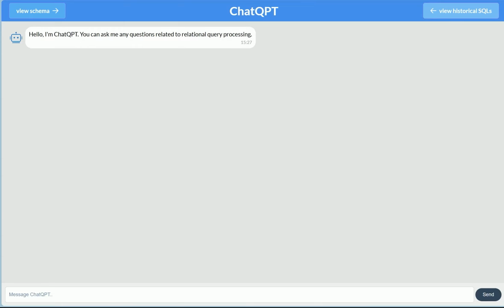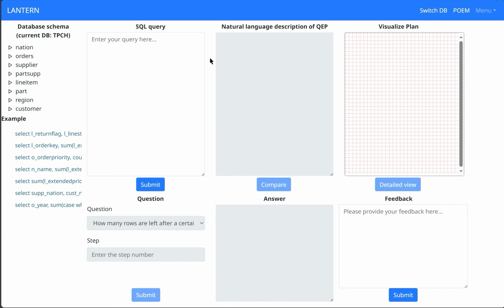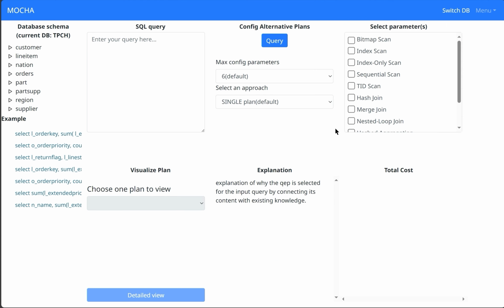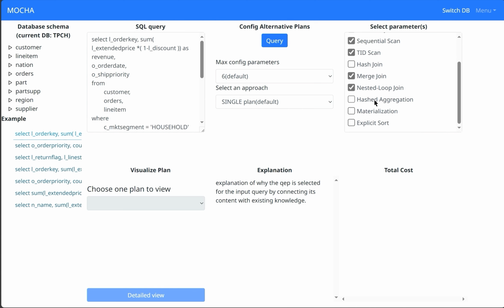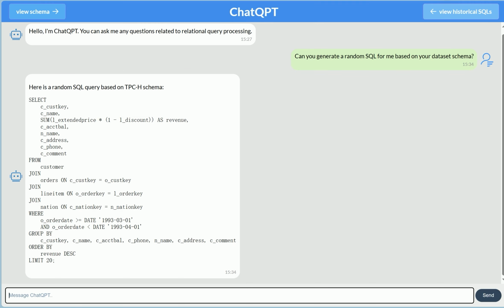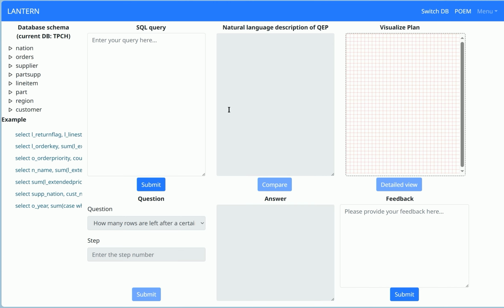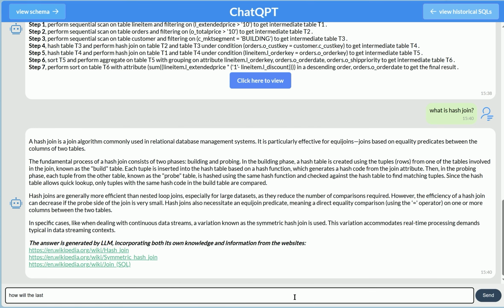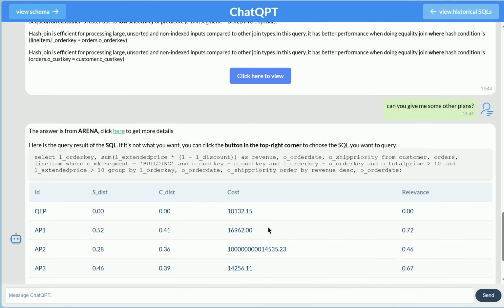ChatQPT: Towards Conversing with Relational Query Engines